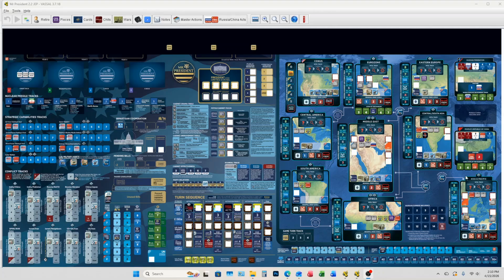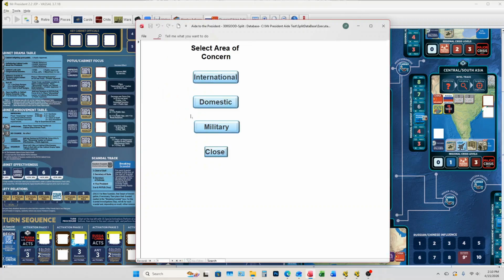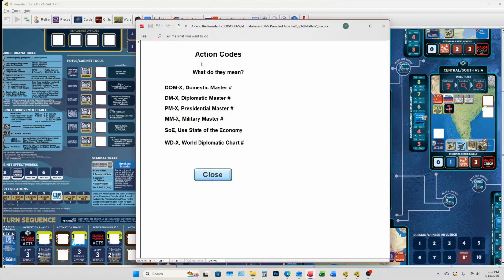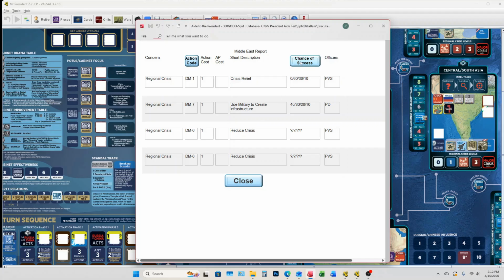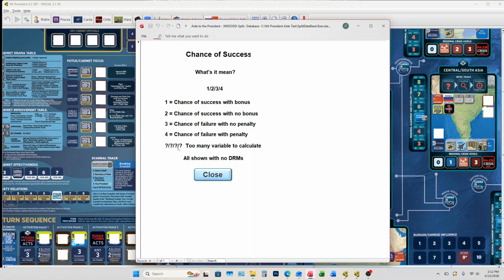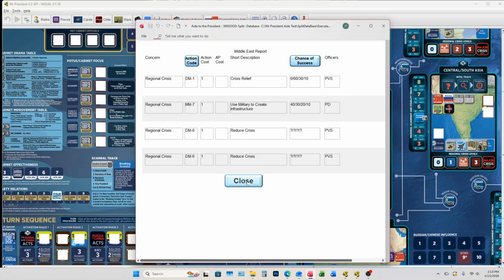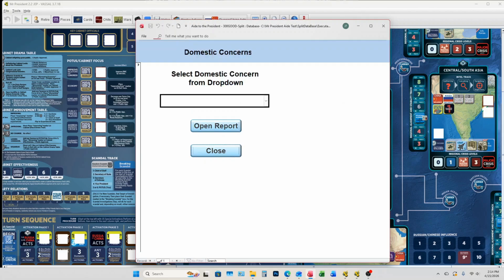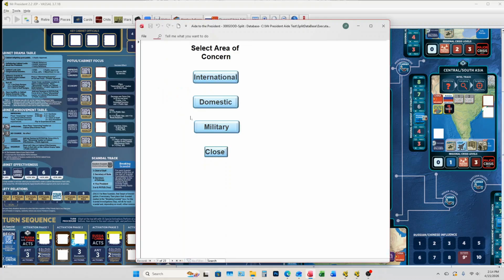AideToThePresident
An App to help with the play of GMT's game Mr President.